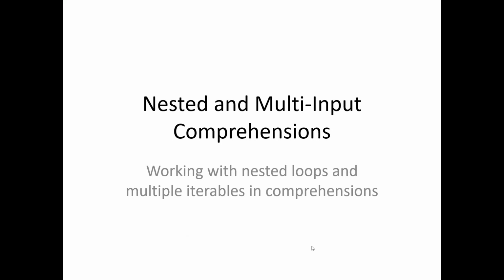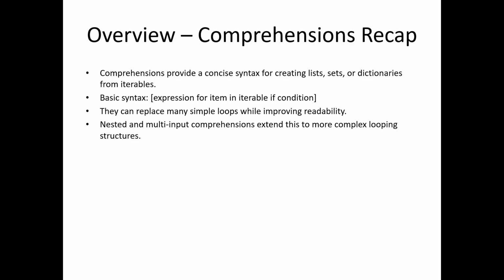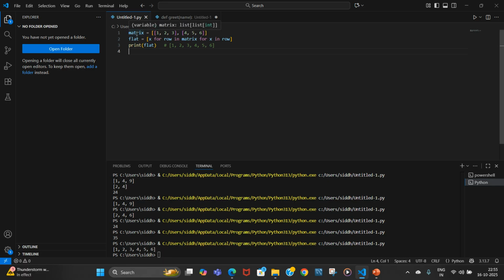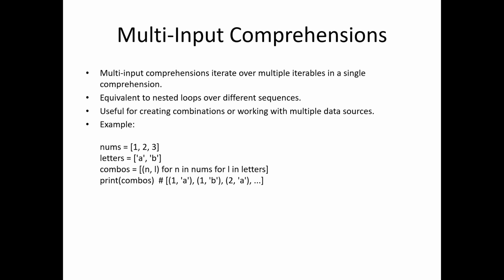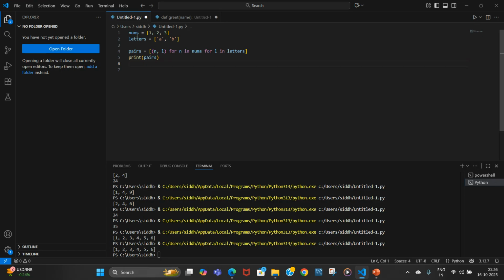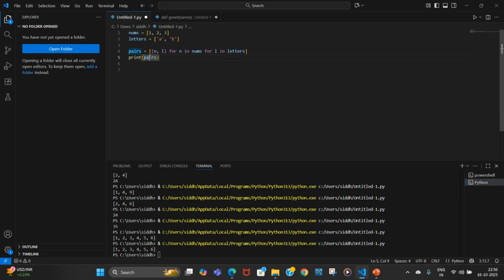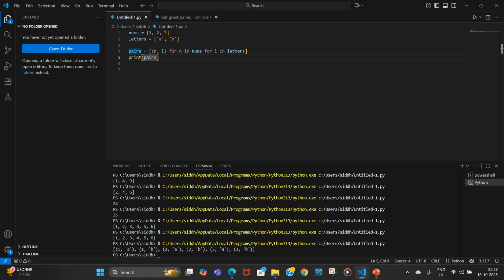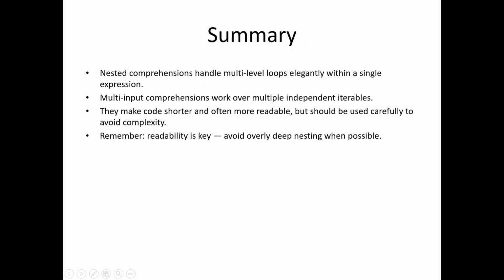Python: Nested and Multi Input Comprehensions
Welcome to this focused tutorial on Python: Nested and Multi-Input Comprehensions 🐍✨
In this session, we’ll go beyond the basics of list, set, and dict comprehensions to explore nested and multi-input comprehensions, which let you express complex loops and transformations in a single, clean Pythonic line.

This is a powerful technique for writing concise, elegant, and efficient Python code.

🧠 What You’ll Learn:

Recap of basic comprehensions (list, set, dict)
Writing nested comprehensions for multi-level loops
Using multiple input sources in comprehensions
Filtering and transforming data inline
Comparing nested comprehensions vs regular loops
Best practices for readability and performance